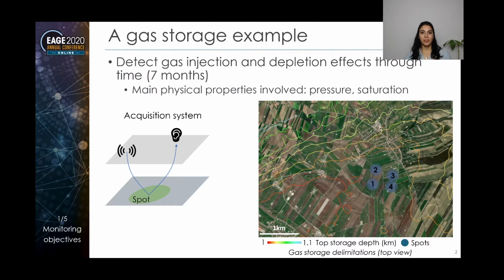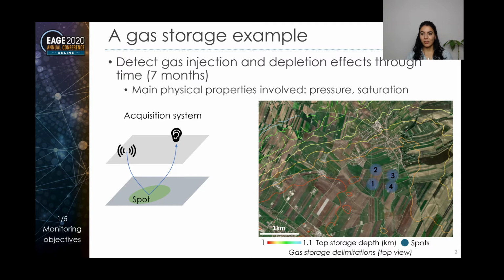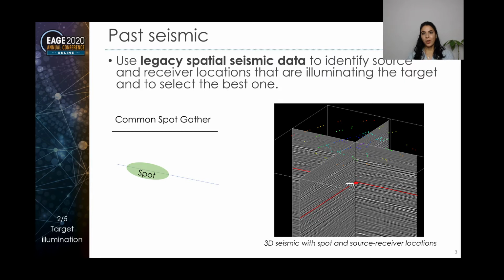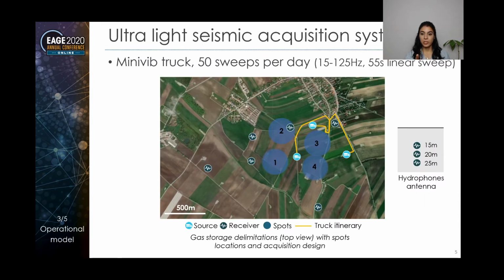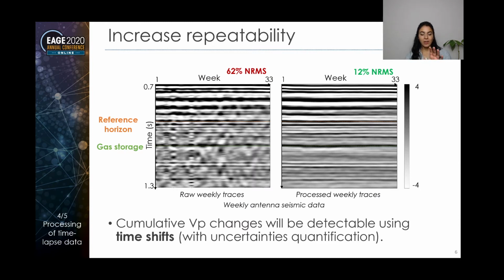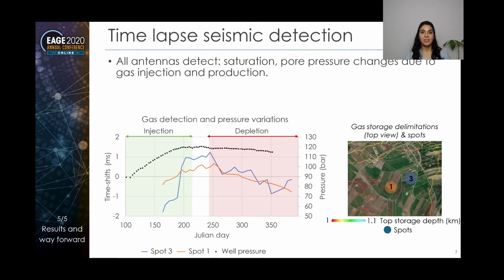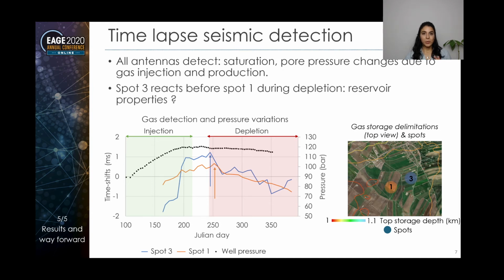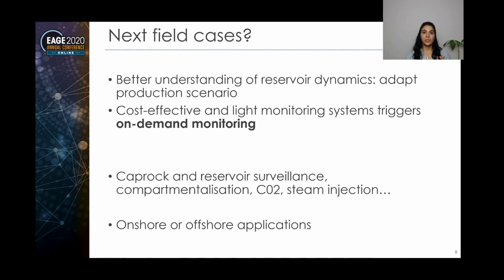EAGE 2020 #1 Short version